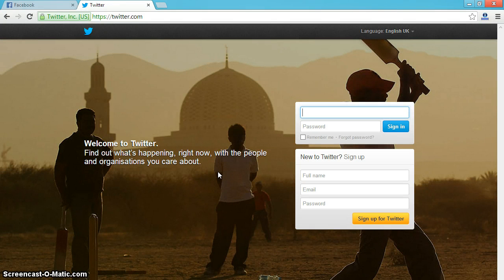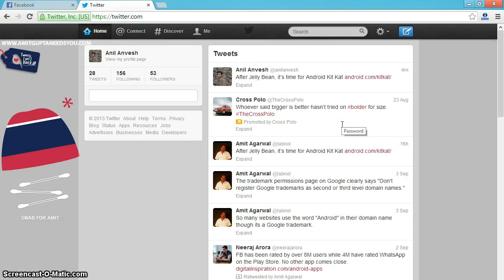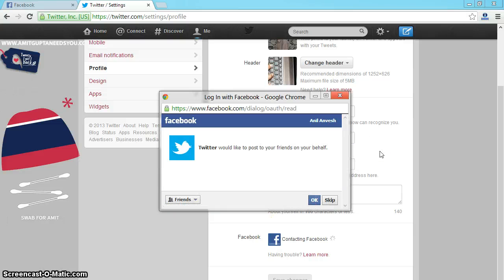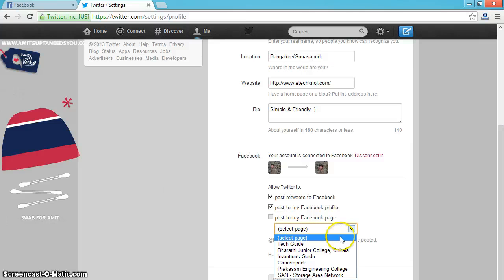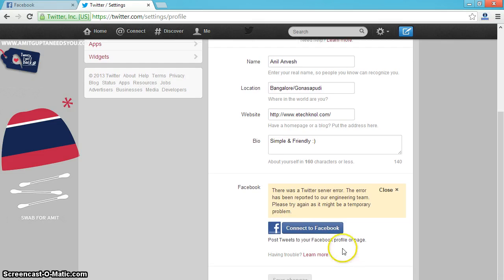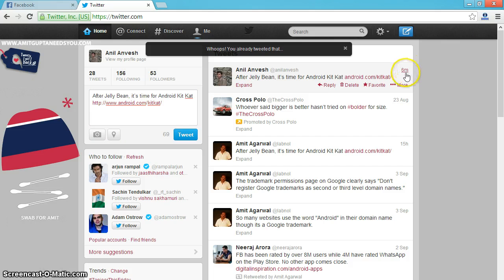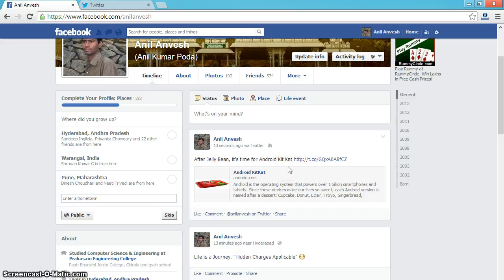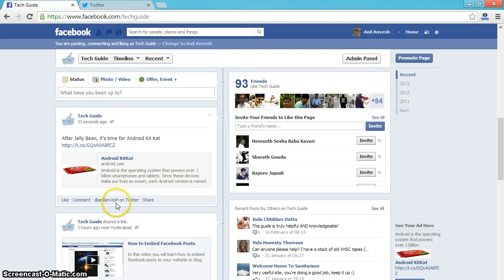How to Connect Twitter to Facebook Profile or Fan Page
My Gear
Primary Camera
Secondary Camera
USB Mic
Collar Mic

It is a little bit difficult to manage social profiles like Facebook and twitter at a time. You can connect your twitter account to your Facebook profile or fan page so that if you tweet on twitter that will be posted on your Facebook profile or fan page too. In this video we will show how to connect twitter account to Facebook profile or fan page.